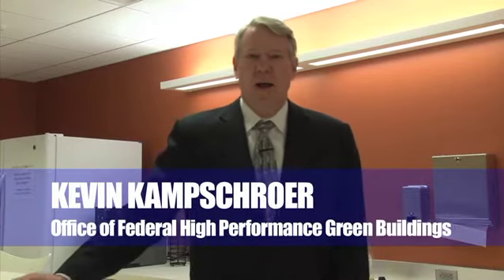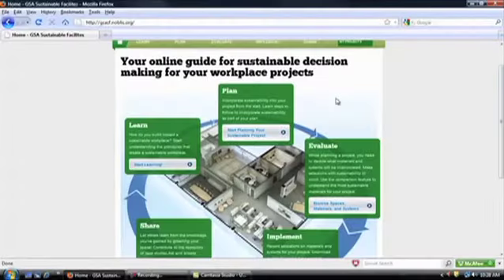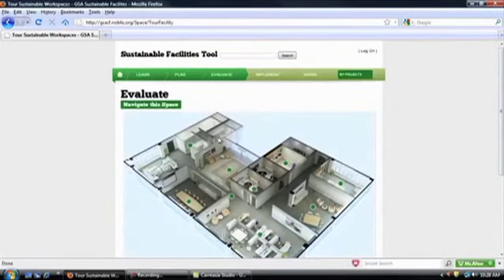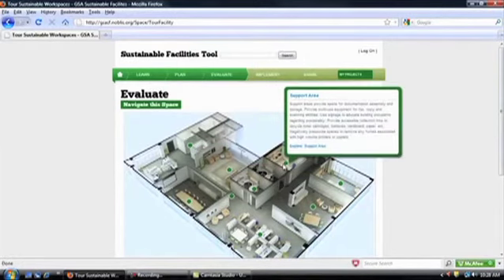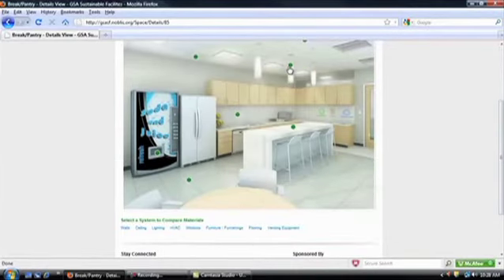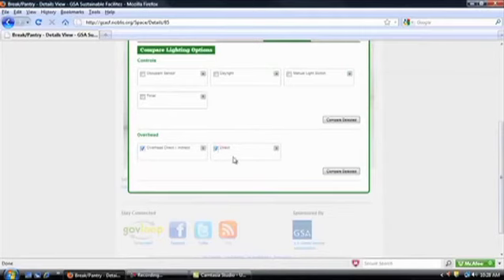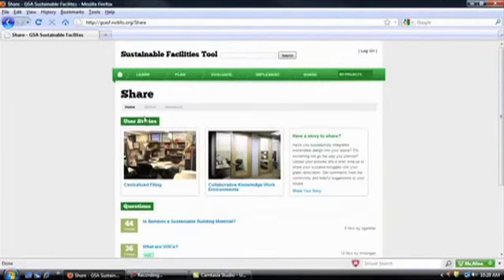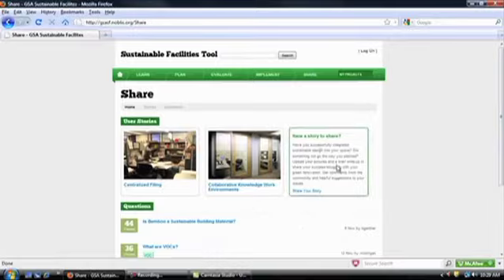GSA Introduces New Sustainability Tool for Public and Private Sector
The Office of Federal High Performance Green Buildings introduces a new sustainability design tool.